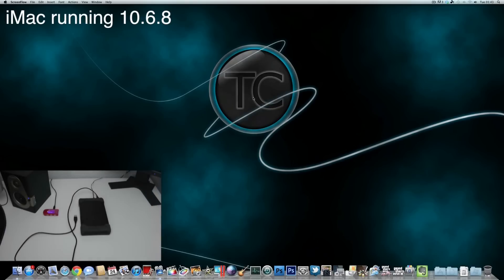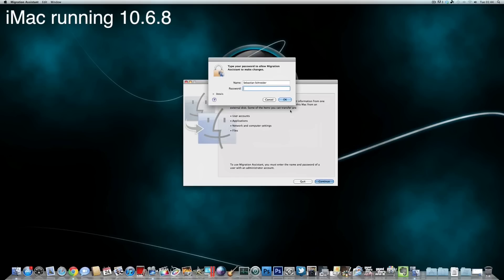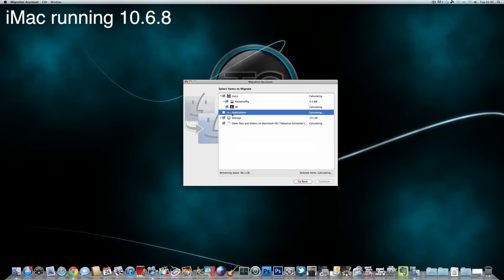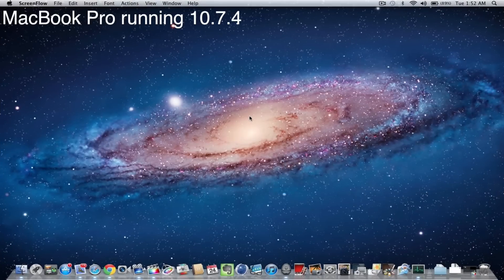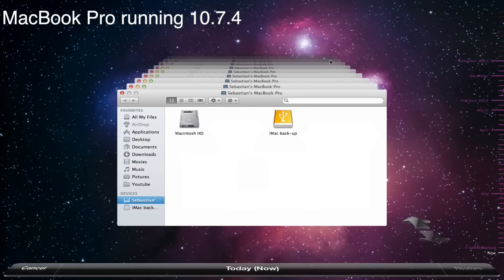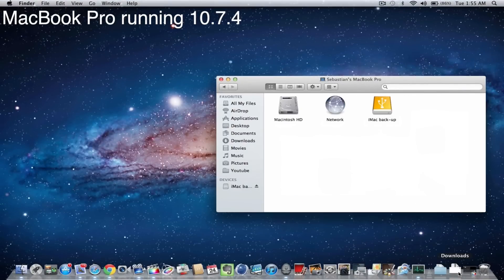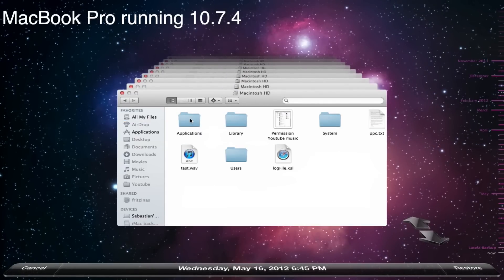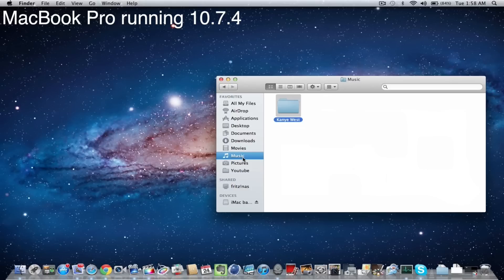Time machine tutorial (recover specific apps, files/ migration assistant)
In this video I am showing you guys how to use time machine on the Mac OS to its full potential.

With the help of migration assistant you can recover user accounts, applications and settings. However you can't recover specific files or applications.

With a little work around you can still recover those individual files and applications which is very helpful if you just want to install your most used files after an OS upgrade.
This also works with different OS versions as you see in the video.